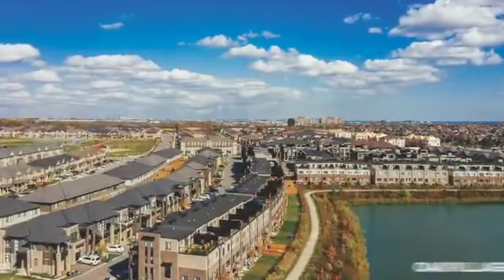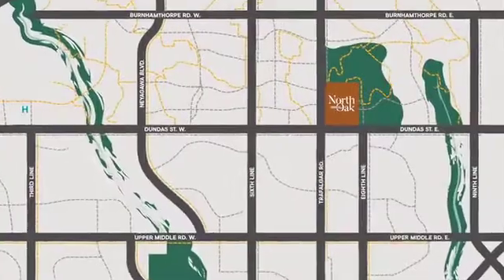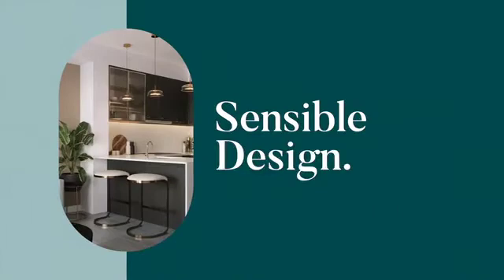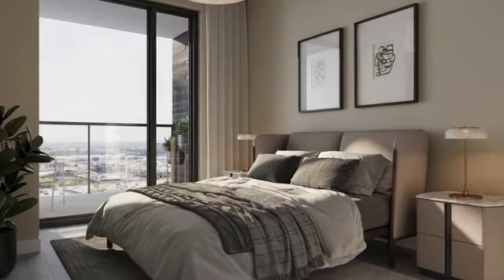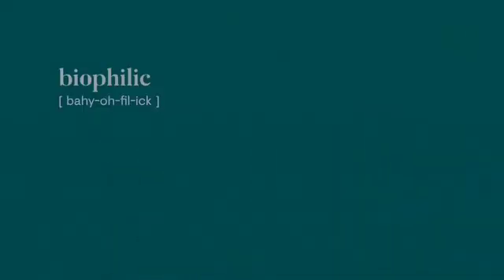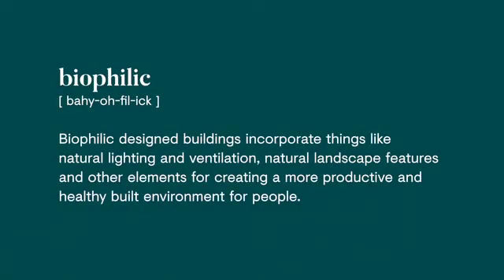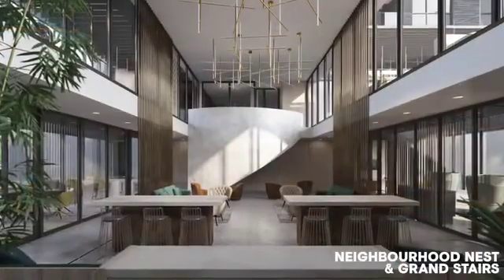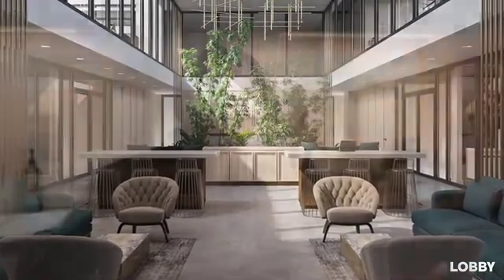NORTH OAK TOWER B